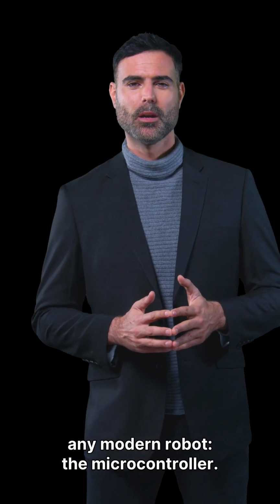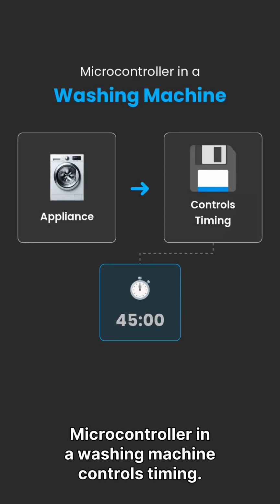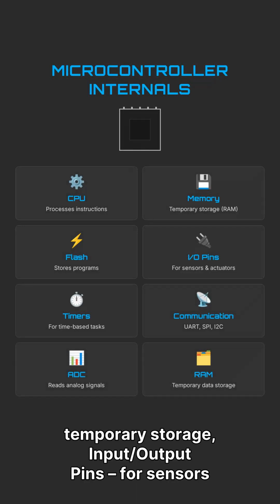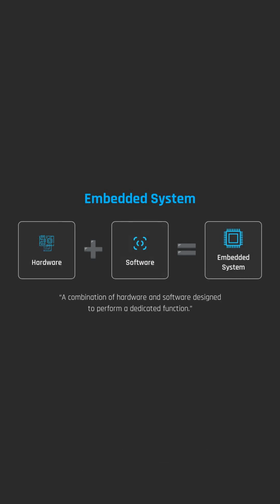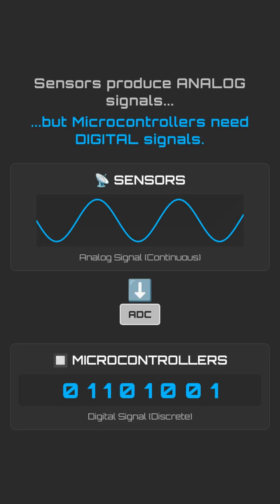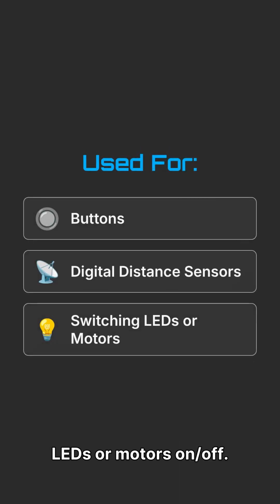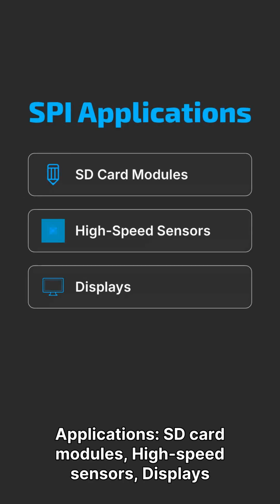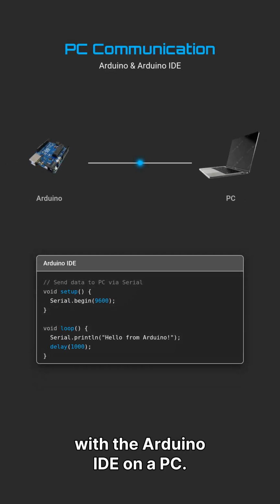SHIP ROBOTICS: MICROCONTROLLERS